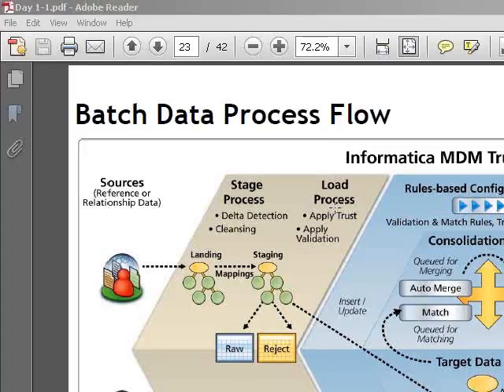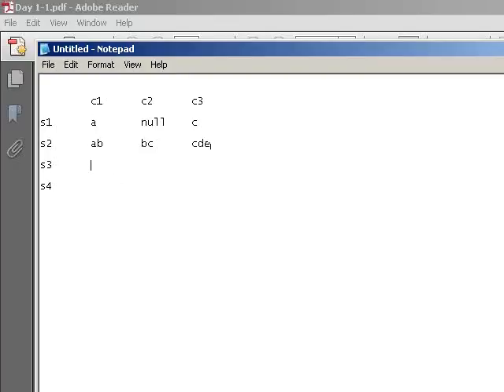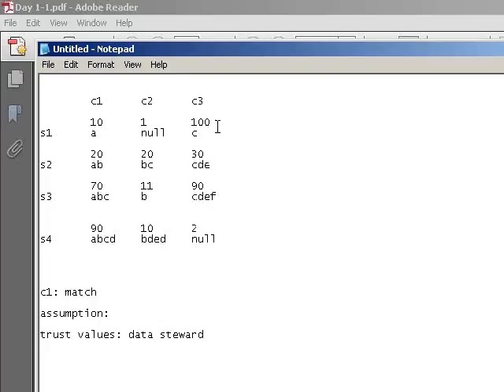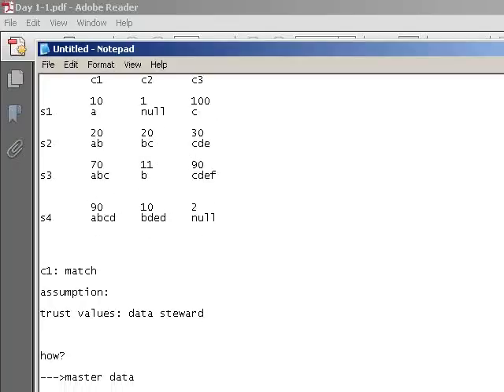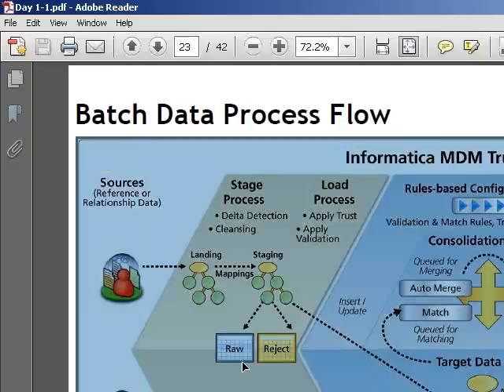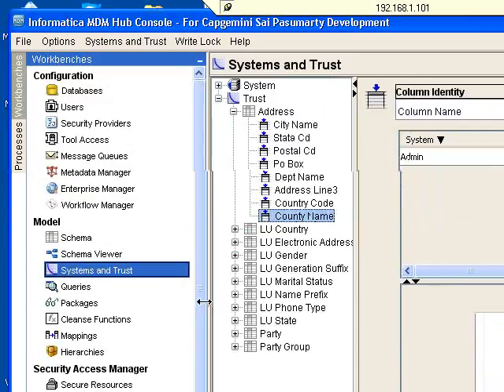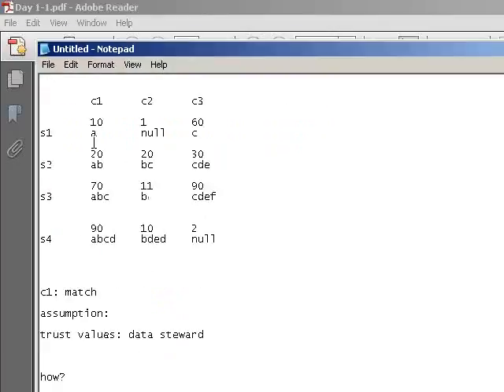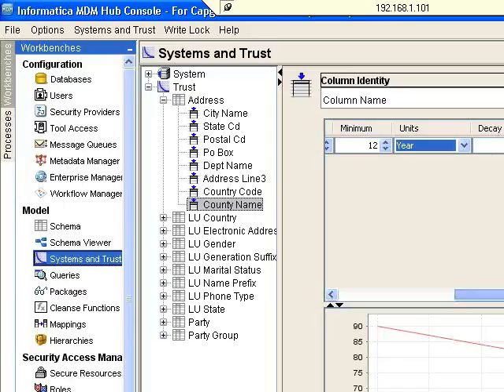Informatica MDM Online Training - mdm 18